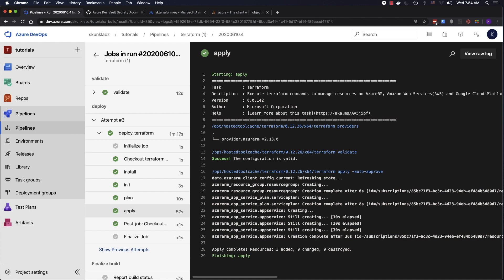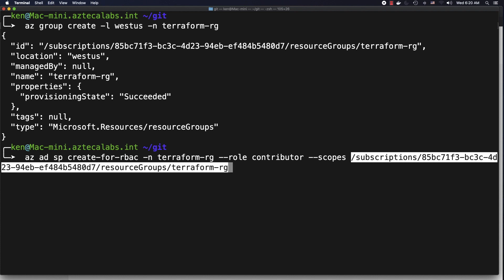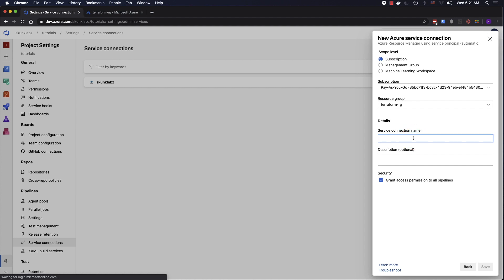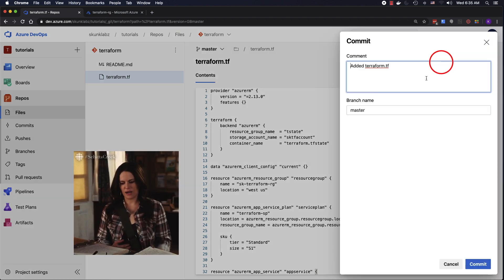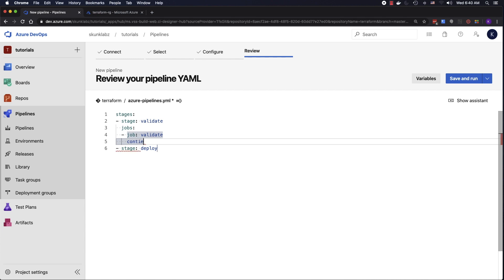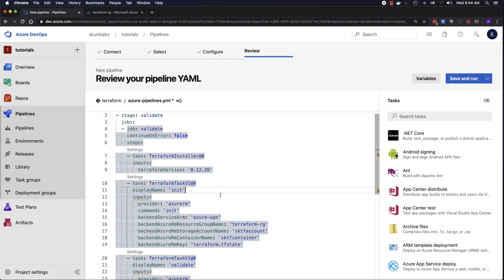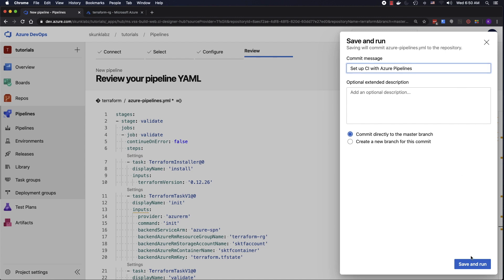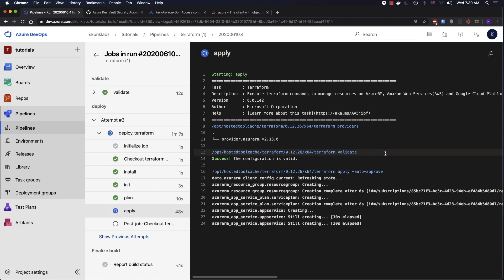Using Terraform in Azure DevOps Pipelines PART 1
This video shows you how to create a Terraform Azure DevOps pipeline that can be leveraged to create Azure Cloud resources.